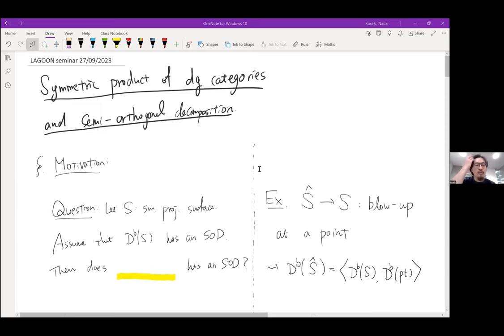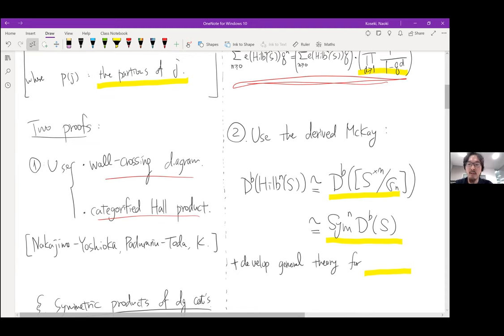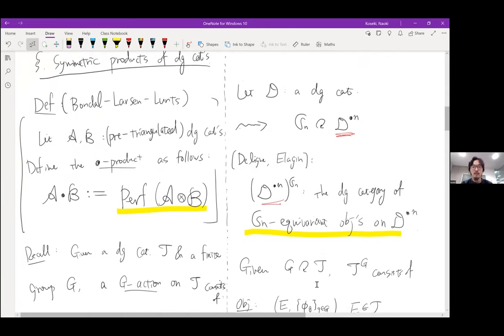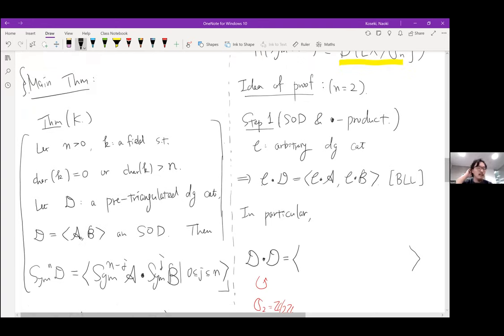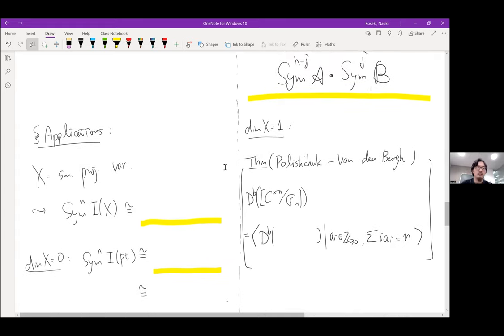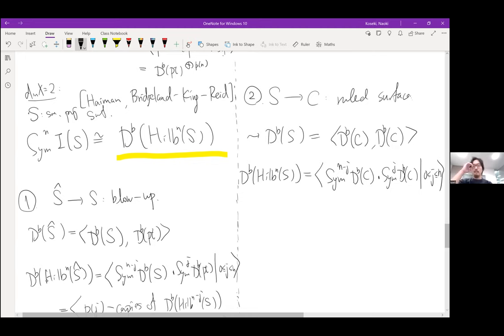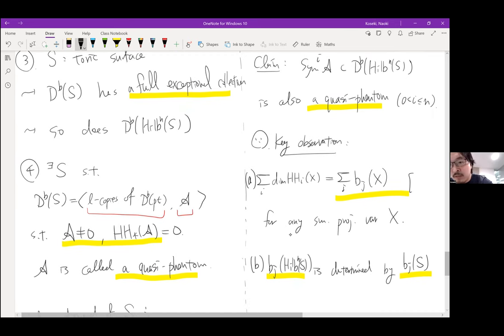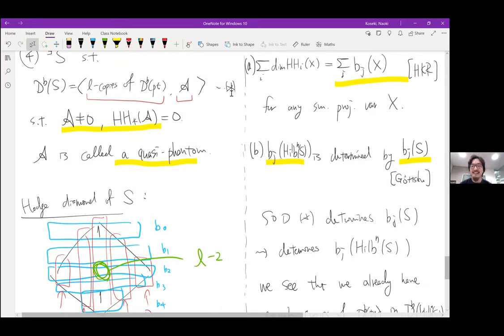Naoki Koseki: Symmetric products of dg categories and semi-orthogonal decompositions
Abstract: The notion of symmetric products of a dg category was introduced by Ganter and Kapranov. I will explain how a semi-orthogonal decomposition (SOD) of an original dg category induces an SOD on the symmetric products. This is a generalization of the direct sum decomposition of the symmetric product of a direct sum of two vector spaces. The main application is the construction of various interesting SODs on the derived categories of the Hilbert schemes of points on surfaces.